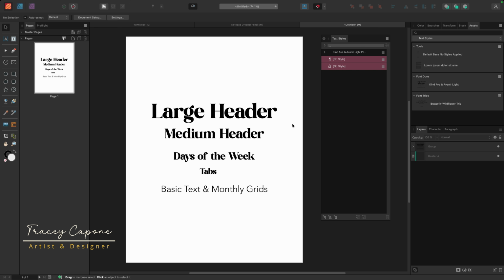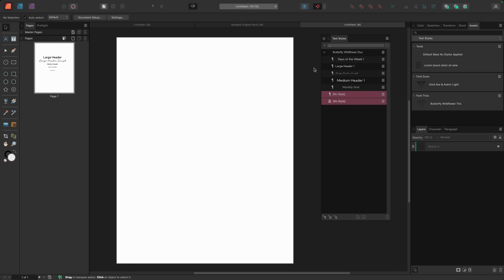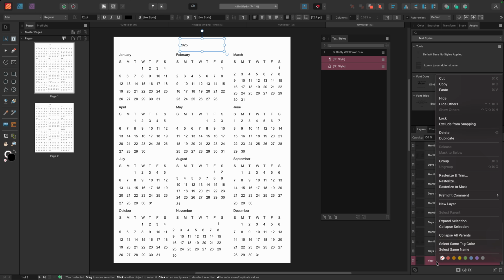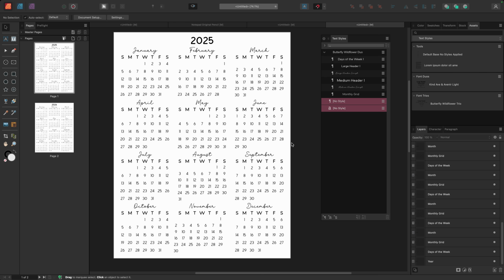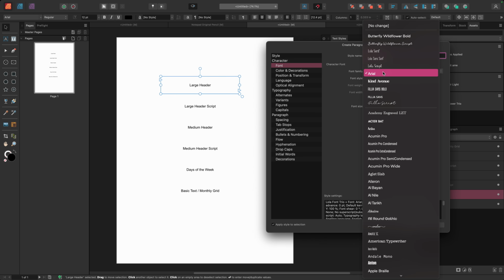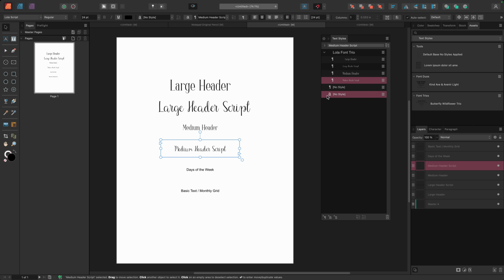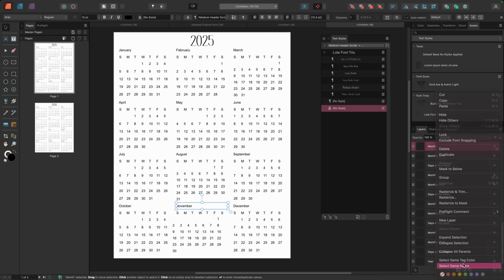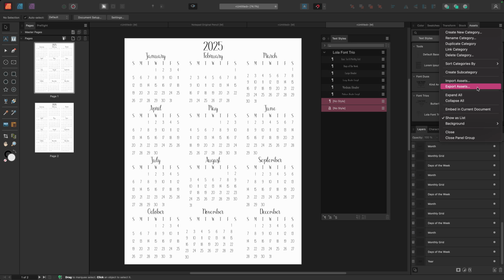Saving Text Styles | Affinity Publisher, Designer & Photo | Beginner Desktop Tutorial | Assets Panel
In this beginner Affinity Publisher for Desktop tutorial, I'll show you an easy way to save your favorite text styles at an application level, using the Assets panel. This allows you to use them in all future documents, as well as in Designer, Photo and on the iPad.

This tutorial is taught on the desktop version of Affinity Publisher V2. I have created an iPad version of this tutorial, which you can find

The same process applies to both Affinity Designer and Photo as well!

This one is on the longer side but here are some chapter markers to help you navigate!
CHAPTERS
00:00 Intro
00:22 What We Are Solving For
01:08 Deleting Unused Styles
01:25 The Assets Panel
01:40 Pulling in a Text Style Asset
02:40 Applying Text Styles to a Real Project
05:26 How to Create a Text Styles for Assets
09:07 Saving the Text Style Group to Assets
09:50 Applying the New Text Styles to a Project
11:00 Editing Text Styles
12:06 Exporting Text Style Assets
12:20 Wrapping it Up